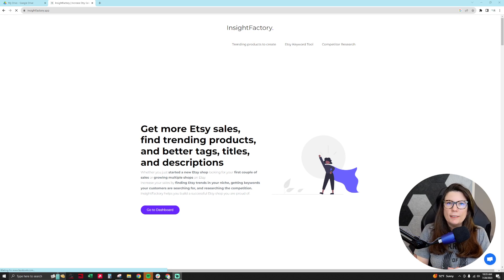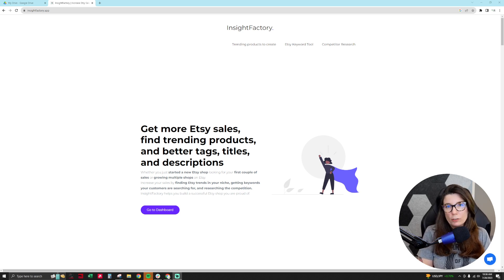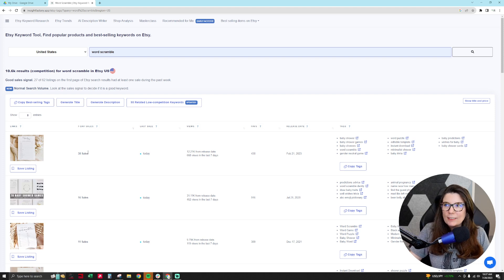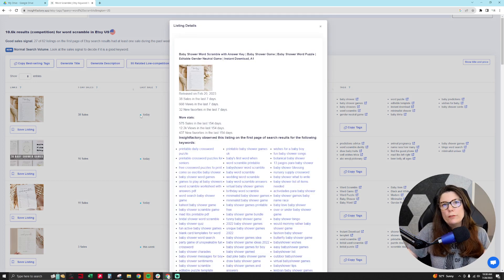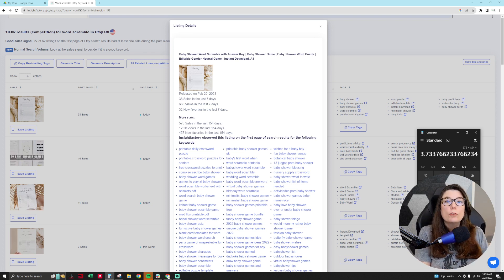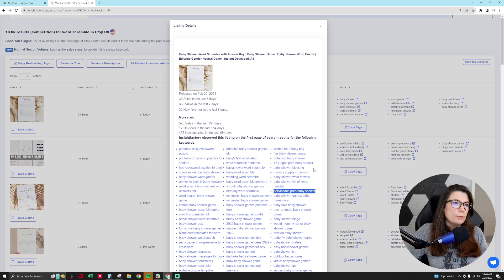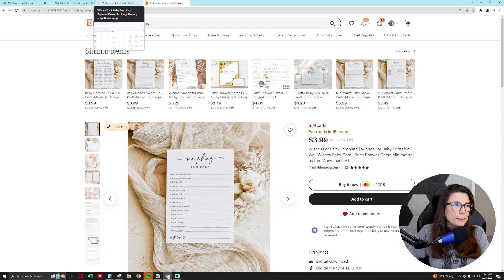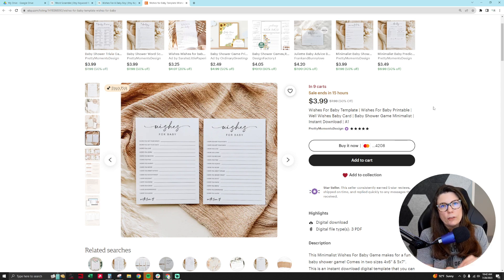Don't Use InsightFactory's Magic Button Until You Watch This!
Did you know that Insightfactory has a magic button what gives you a wealth of information related to an Etsy product's sales data? In this video I walk you through how to find it and how to use the data.